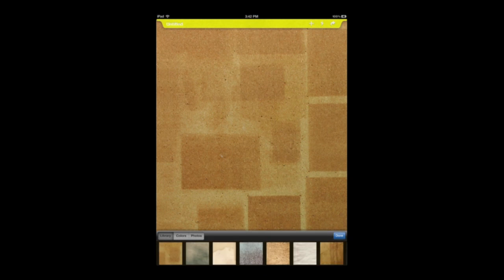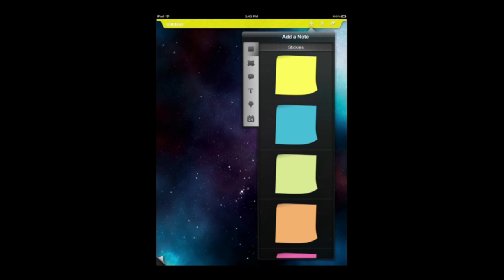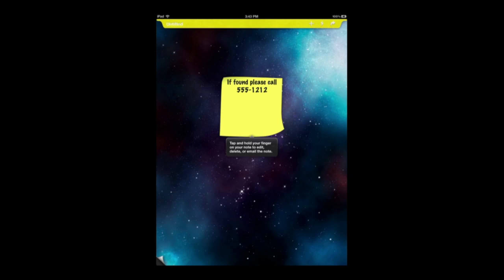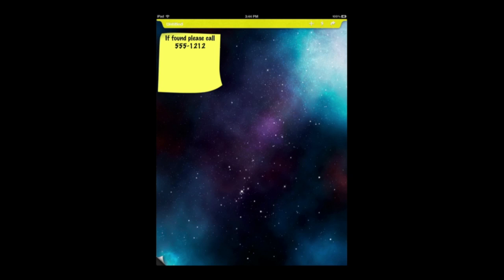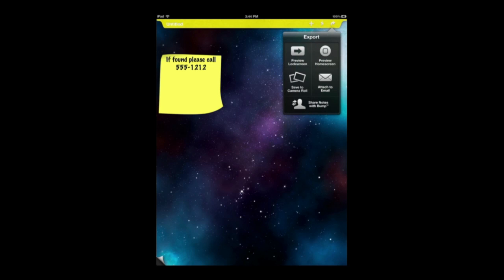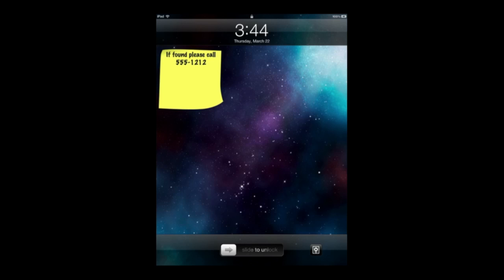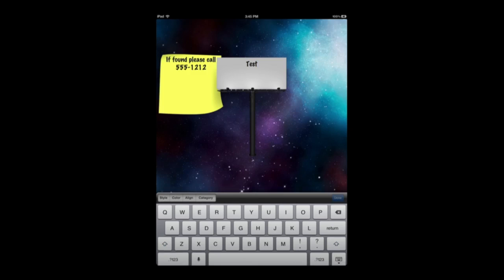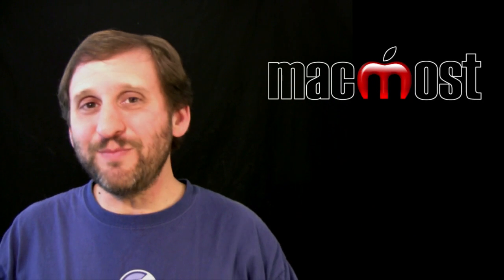iOS Wallpapers With the Sticky Notes App (MacMost Now 690)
There are plenty of graphics apps for the iPhone and iPad that can make wallpapers for use as your lock screen or home screen background. But Sticky Notes makes it very easy to create lock screens that contain personal information, reminders or other messages.